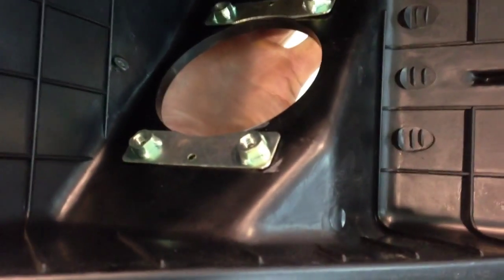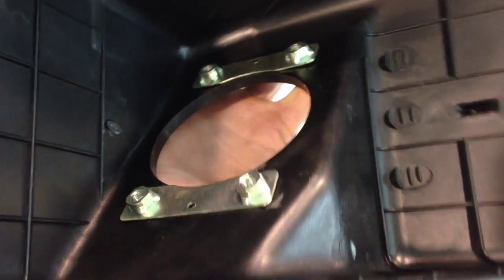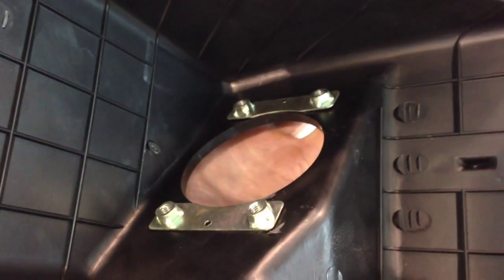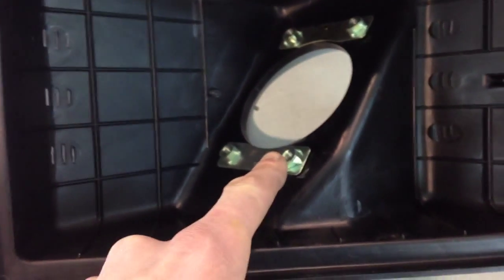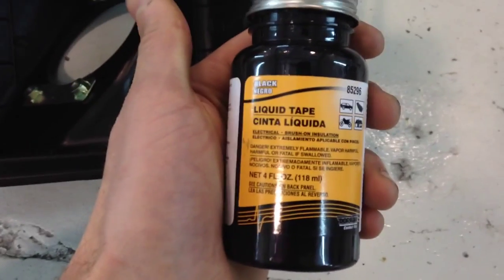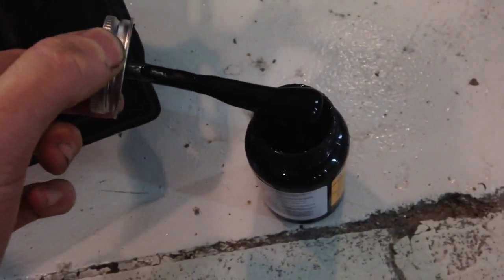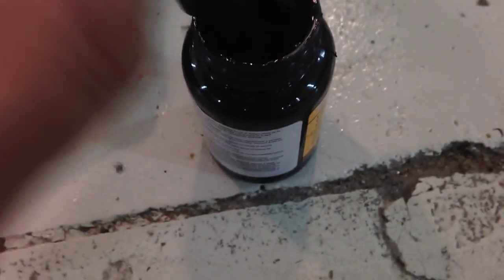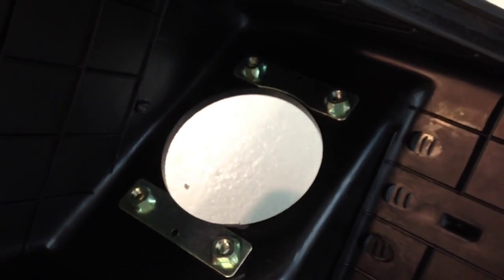How To: Subaru Airbox Bracket Holding Trick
How to hold clamp brackets on my 2007 Subaru Forester.